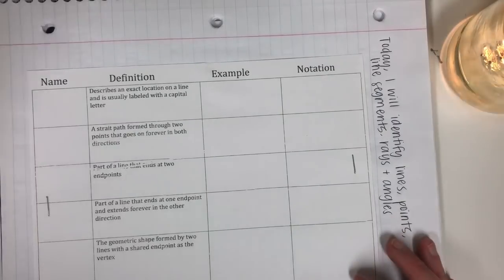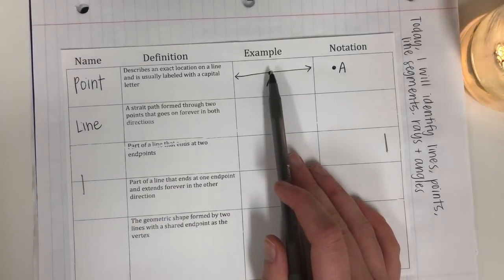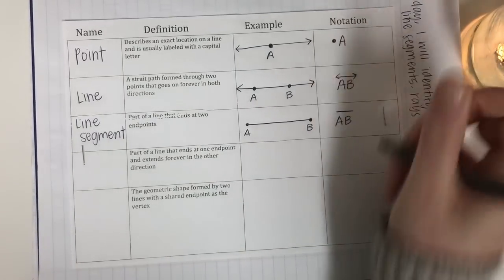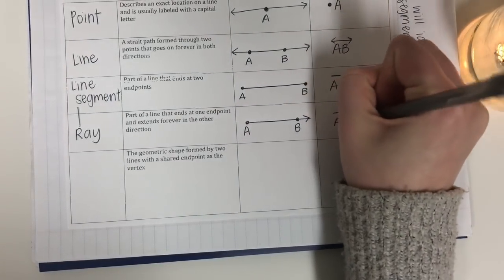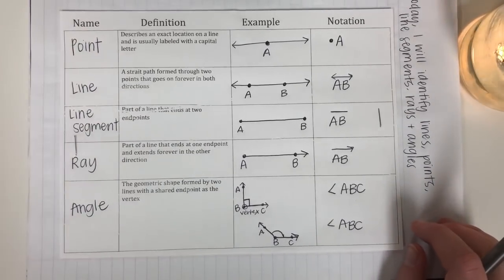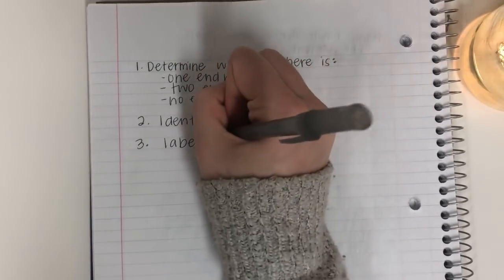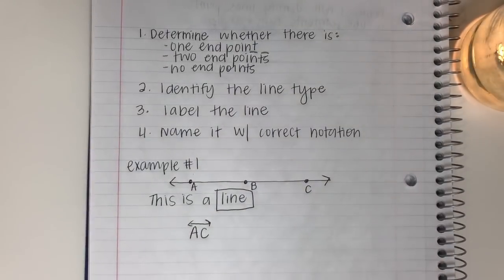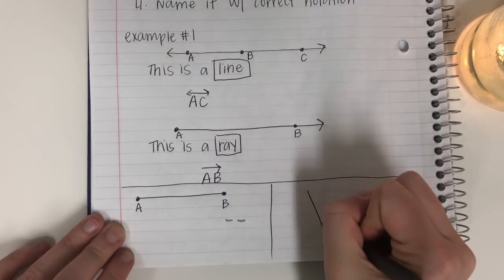Unit 10 Lesson 1 // Define Lines, Line Segments, Rays and Angles